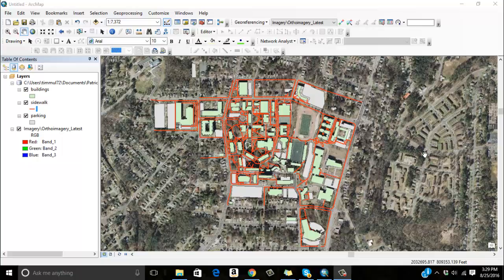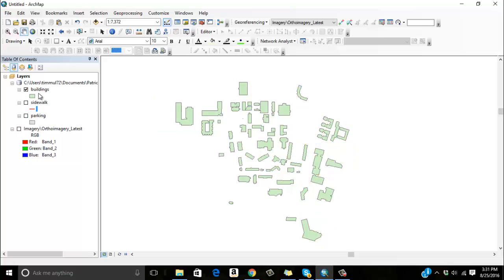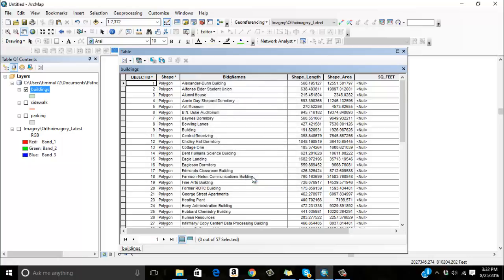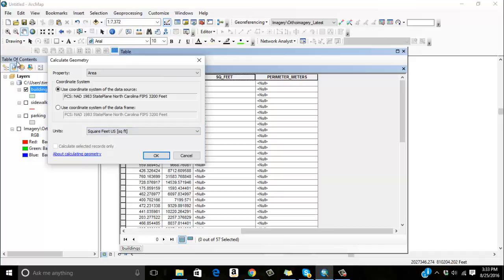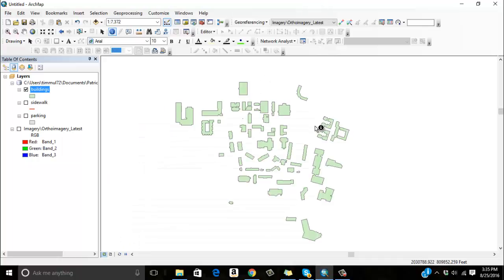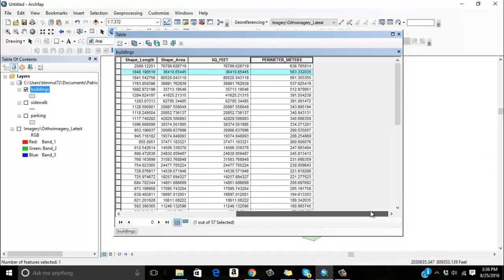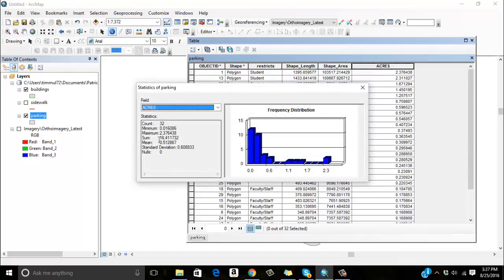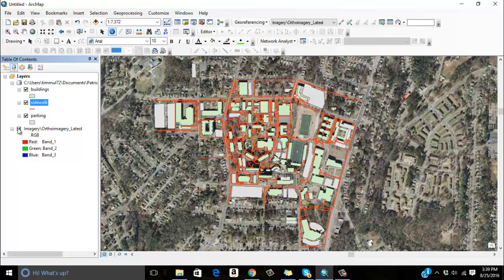Calculating Geometry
This tutorial discusses how to calculate the geometry for various features that we have digitized.  For polygons, you can calculate area, perimeter and centroids in a variety of different units.  This can be used in table calculations or as part of the spatial data editing process in which you wish to calculate new areas/perimeters for your newly created features.